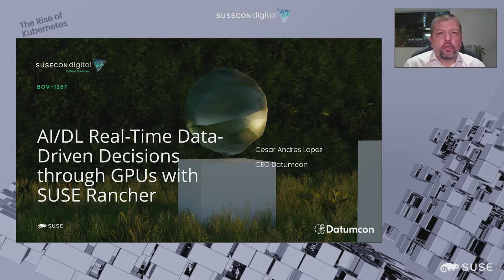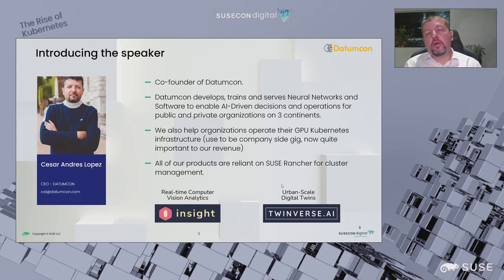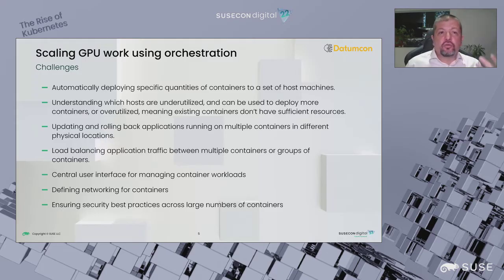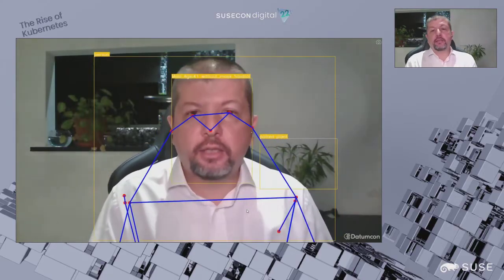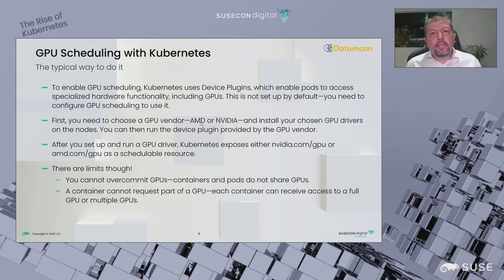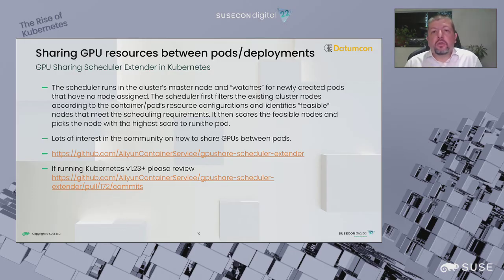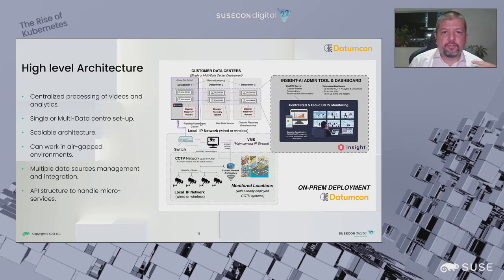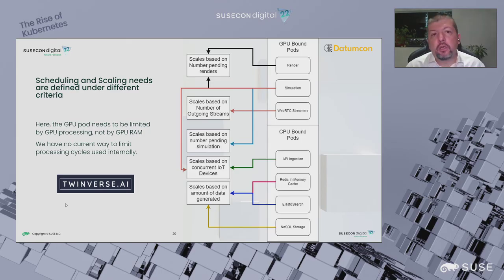AI DL Real Time Data Driven Decisions through GPUs with SUSE Rancher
Learn how Datumcon uses SUSE Rancher to enable GPUs to deliver Computer Vision-Based Deep Learning and AI for real-time data-driven decisions that can be used in Infrastructure Management and Inspection, Smart Cities, Drones, Workplace security, PPE Compliance, and Healthcare.

- Speakers: Cesar Andres Lopez
- Session code: SUSECON 2022 - BOV 1287
- Session Category: Kubernetes MAnaghement
- Session Technical Level: Business Level Overview
- Topics: AI / ML,DevOps,Digital Transformation,Kubernetes,Edge Computing,Business Application